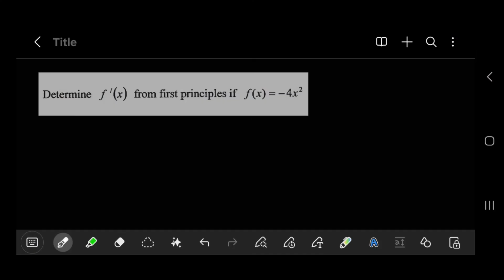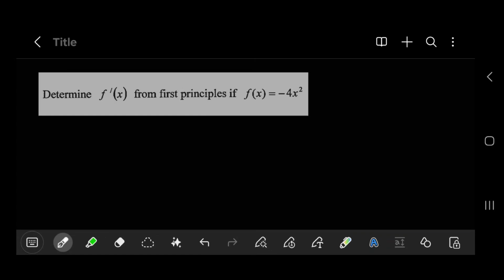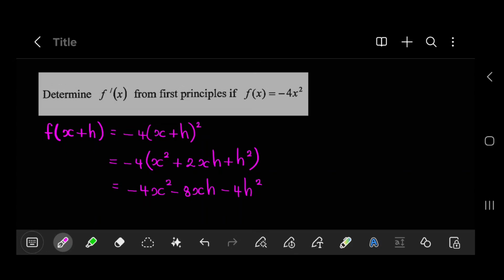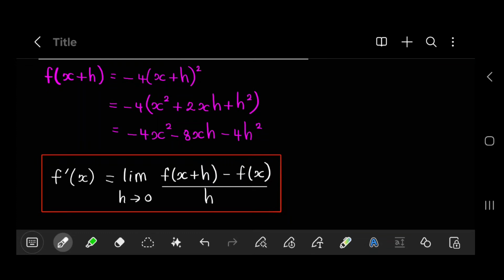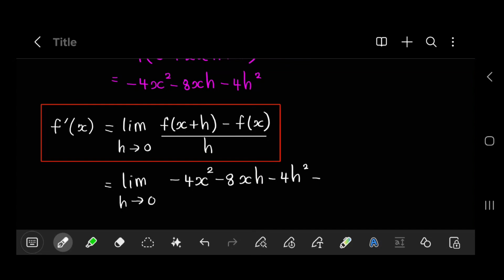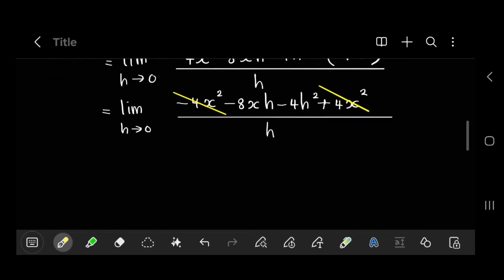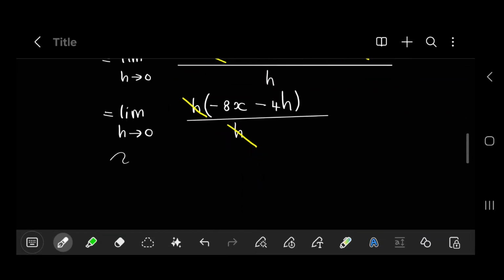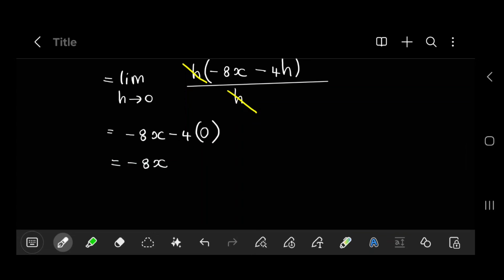Grade 12 Calculus: Differentiation from First Principles #1